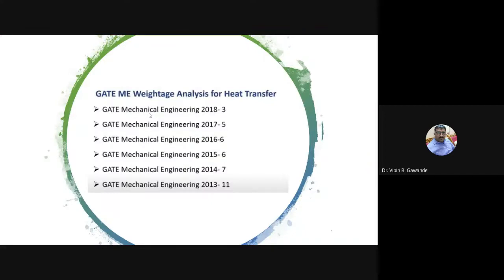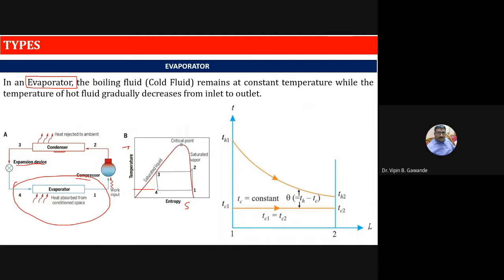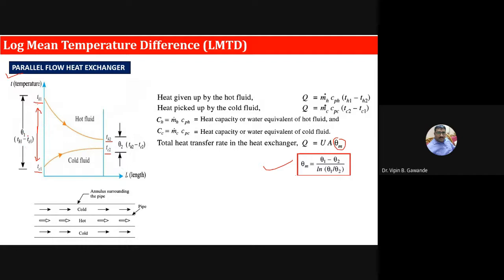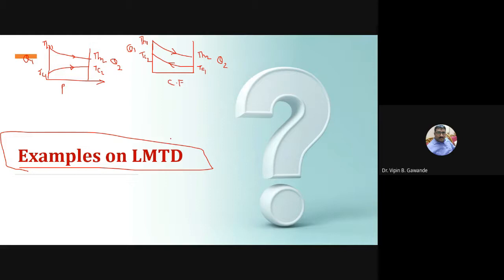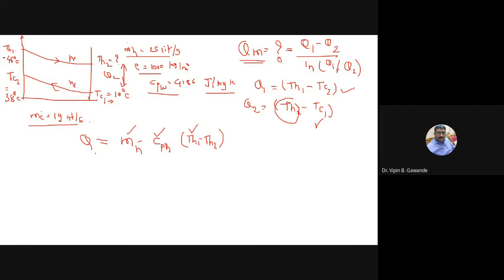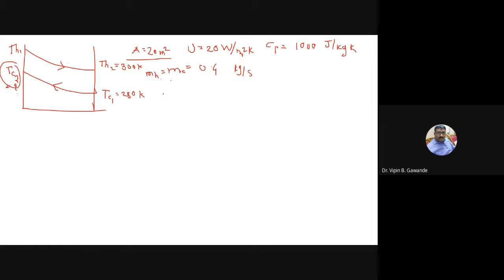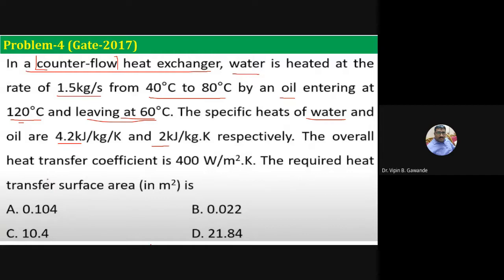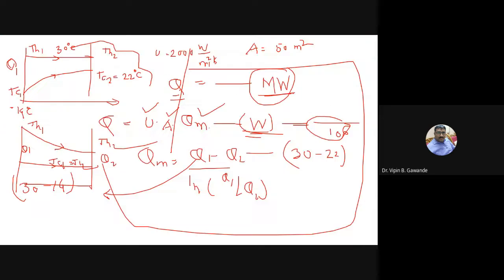GATE Class -2021- 22 -Heat Exchanger- Lecture- 01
AICTE sponsored Prerana Center for SC-ST students at VPKBIET Baramati has organized a session on subject "Heat Transfer" by Dr. Vipin B. Gawande on GATE exam preparation on 11/12/2021 (Saturday). Vidya Pratishthan's Kamalnayan Bajaj Institute of engineering and Technology Baramati, formerly known as VPCOE Baramati.